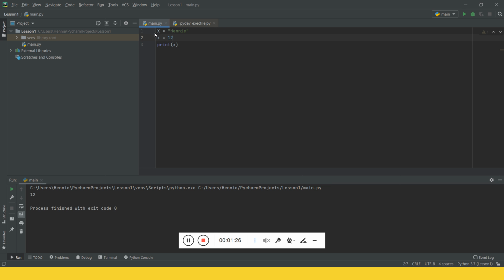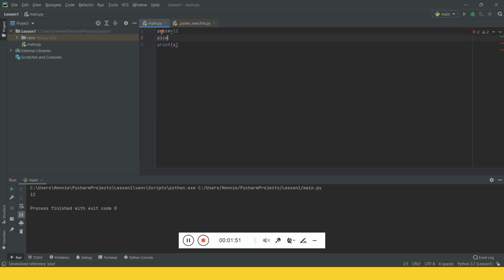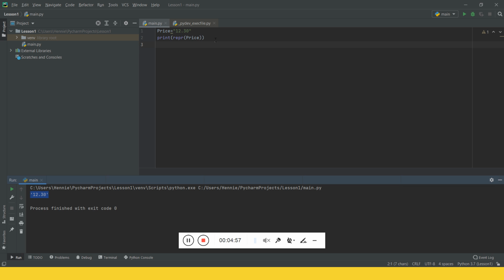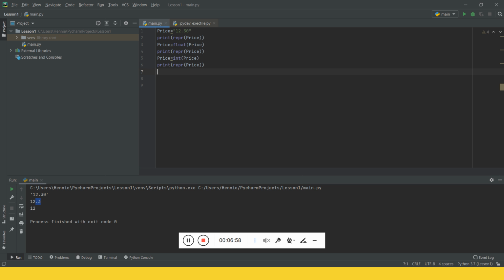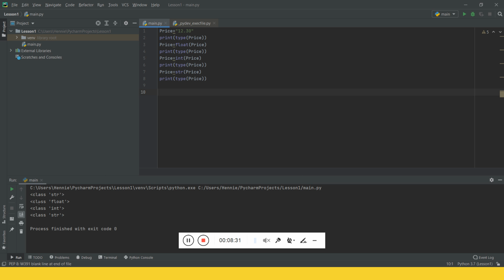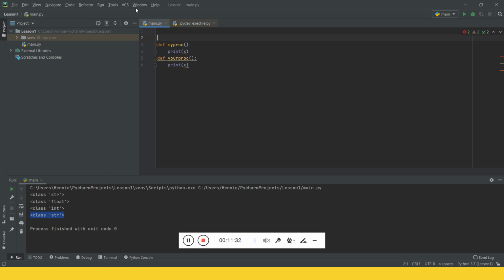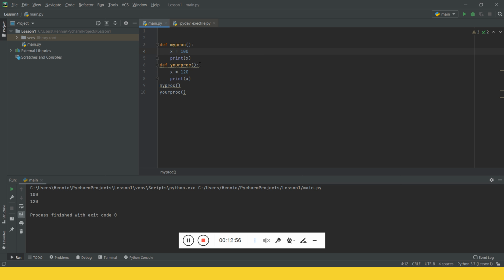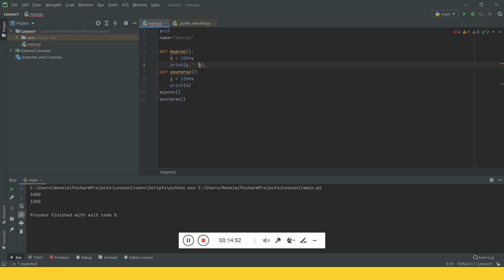Python - Lesson Variables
Learn all about the options of variables